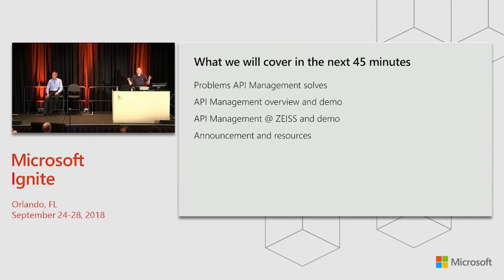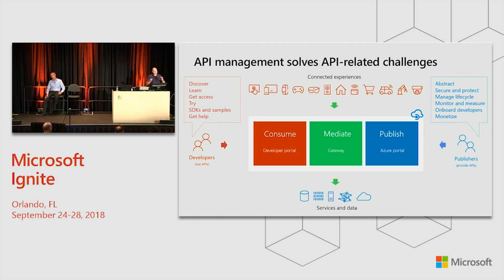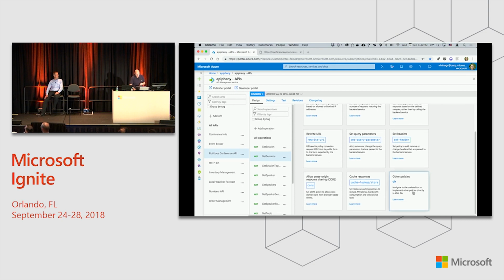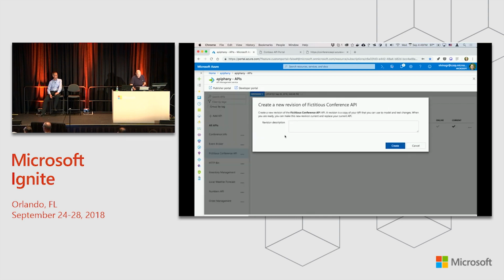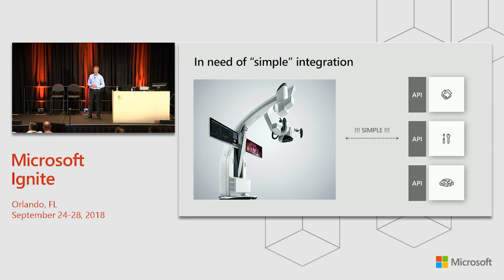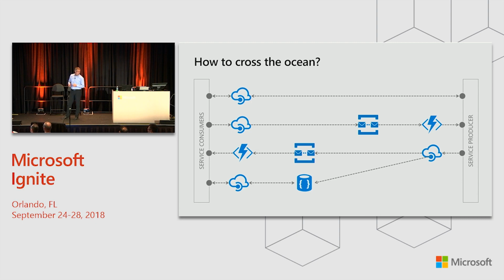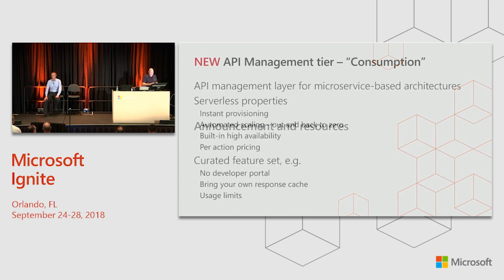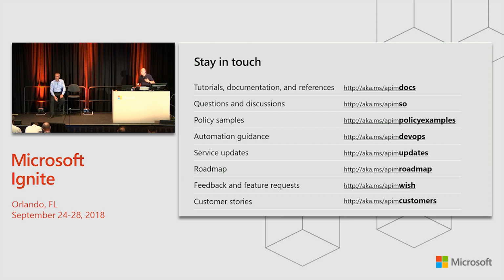Expose APIs with peace of mind when using Azure API Management - BRK2200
The API economy is booming and you can't stay on the sidelines. Opening APIs to partners and developers creates new channels and enables innovation, but is not achieved without challenges. In this session, follow a real-life digital transformation journey and the role API Management plays in it. We discuss Azure API Management architecture, common usage patterns, and roadmap. This is a dynamic and demo-rich session that you can’t miss!